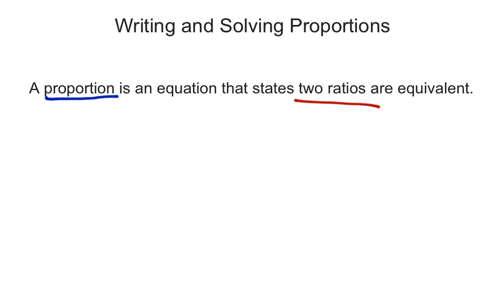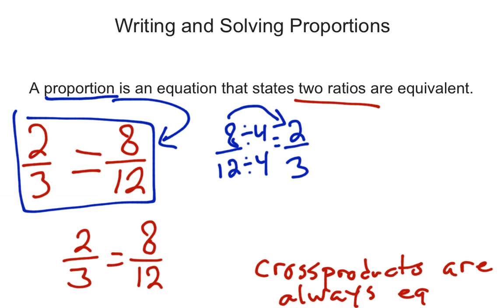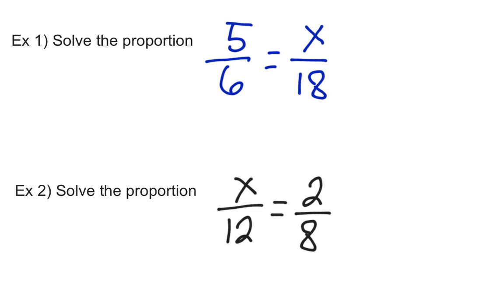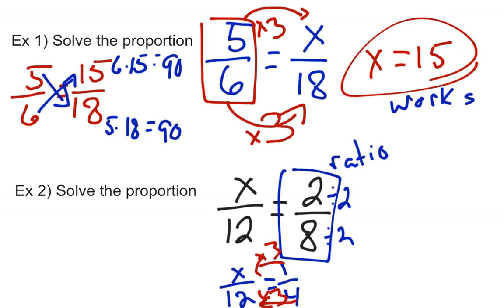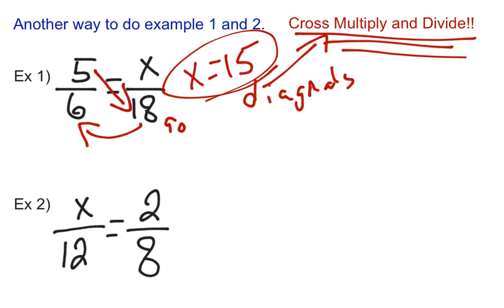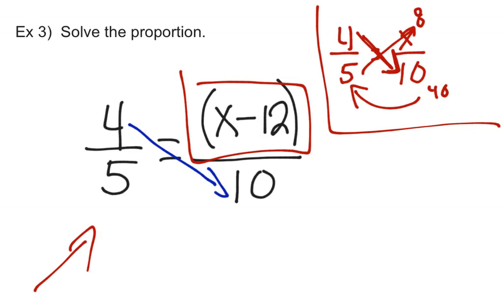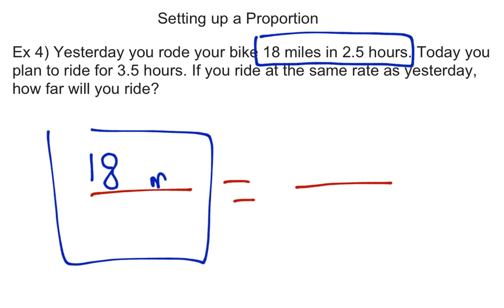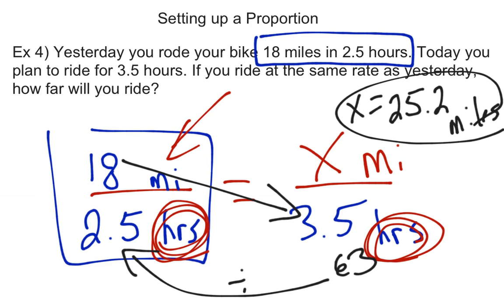Writing and Solving Proportions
A review of writing and solving proportions. View more lessons